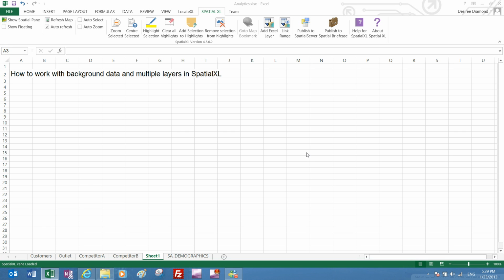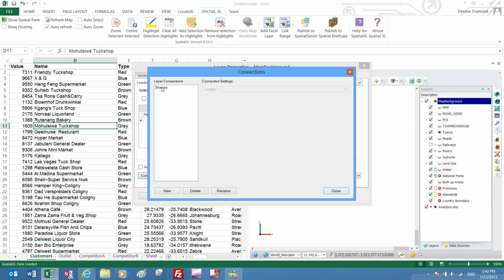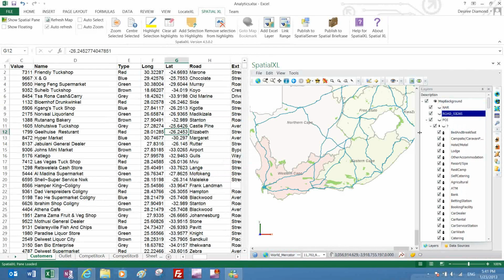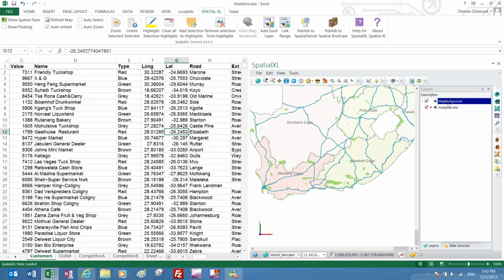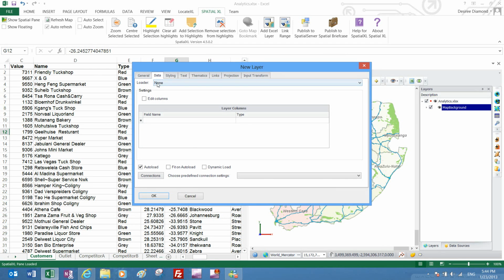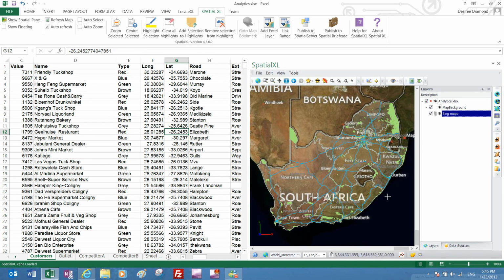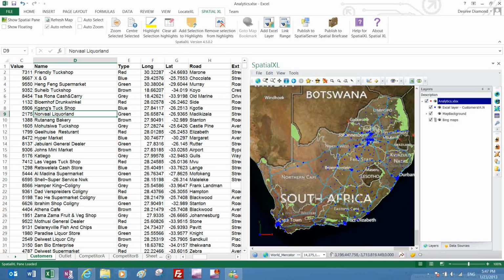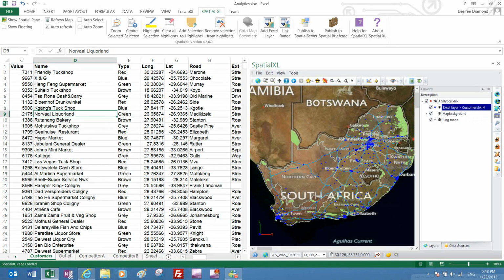How to add background maps & work with multi layers in SpatialXL in Excel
This is a training video for SpatialXL and shows how to add background map data in layers and also add Bing maps as well as how to work with multiple layers.